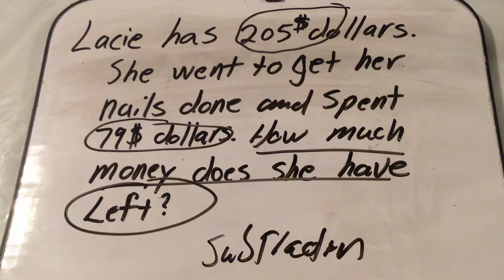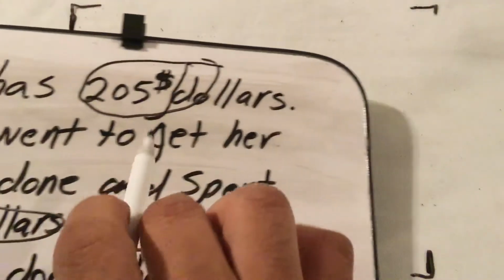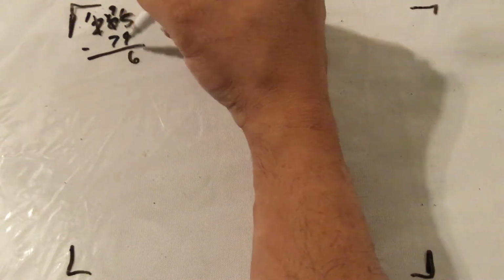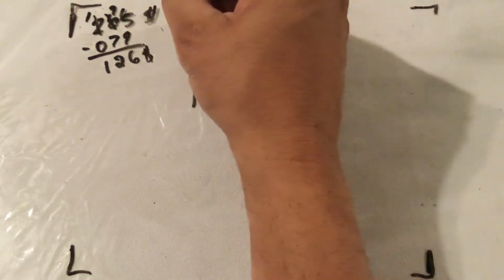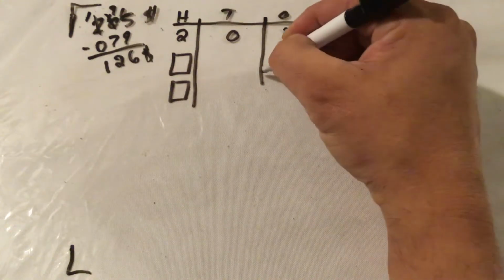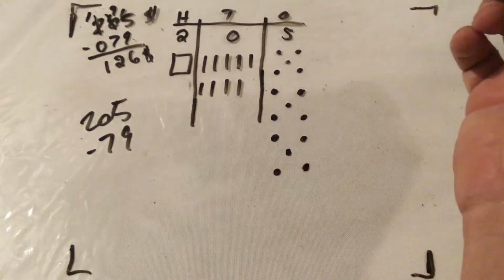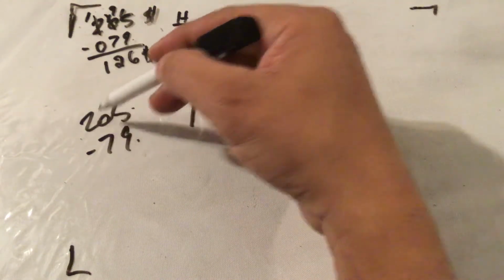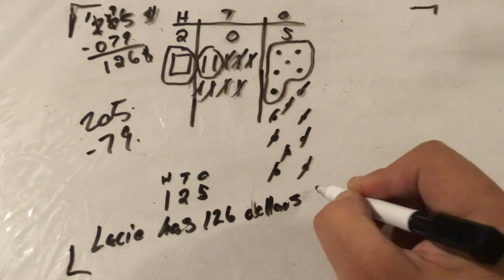Module 1: Operations with Whole numbers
Math mob 1